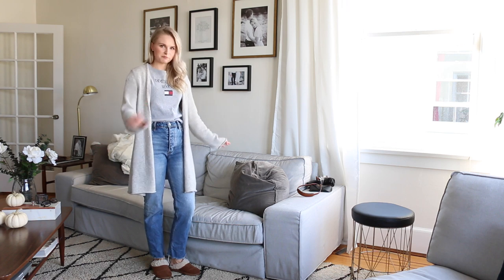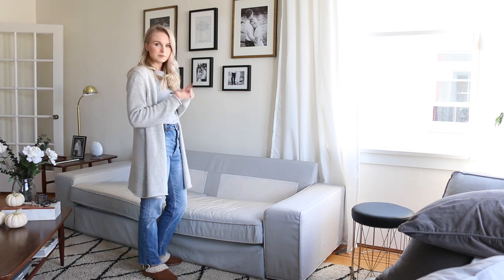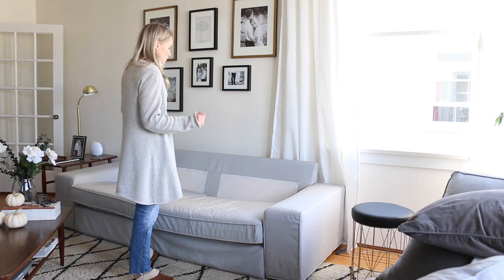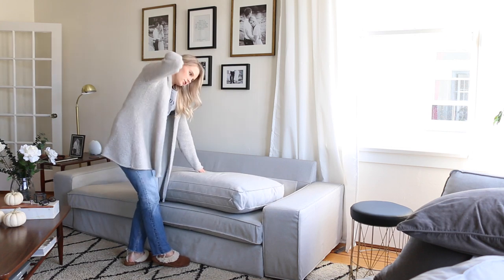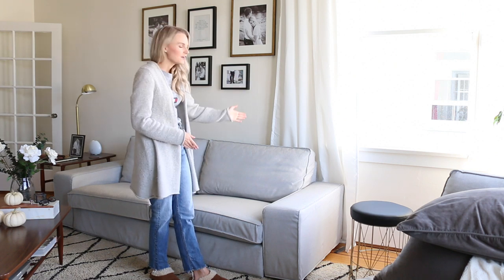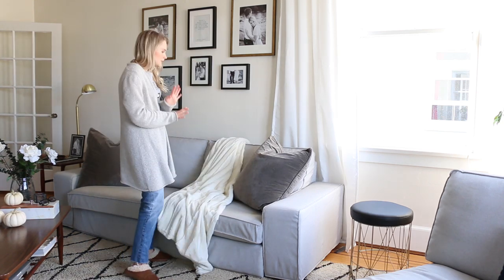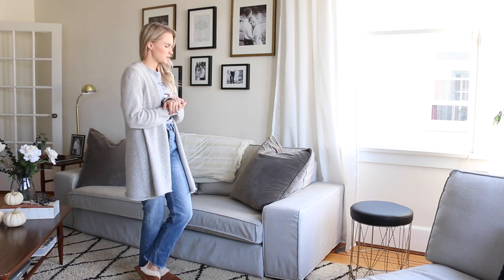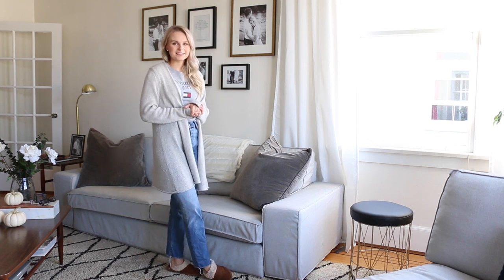6 TIPS TO MAKE YOUR COUCH LOOK NEW AGAIN | LIFE HACK | ANDREA CLARE IN VANCOUVER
BONUS! I filmed this way back in our Vancouver apartment and completely forgot to post it! The style of the video is a little different to what I do now, but I hope it's still helpful and not confusing!

Bringing life back into my couch is one of those things that makes me so happy. I just love a perfectly plump couch! It totally transforms our living room! So I'm sharing a few of my tips and tricks with you today. I hope you like it and it comes in handy! Happy tidying! :)

Main camera Lens (blog photos)

Vlog camera
GoPro Vlog Camera